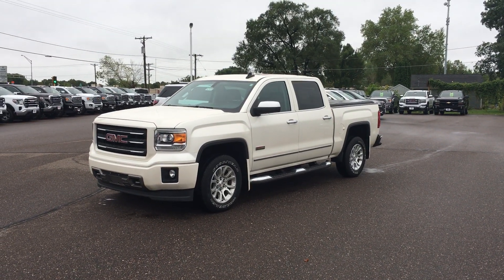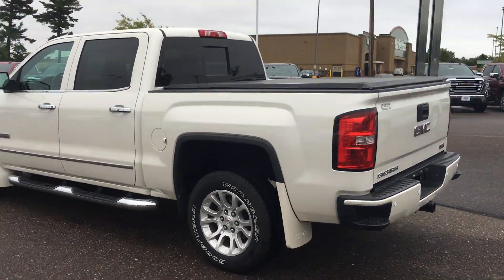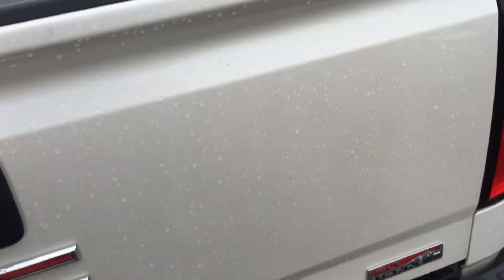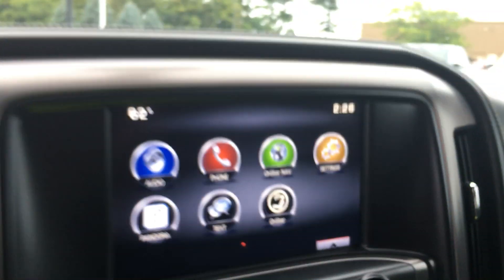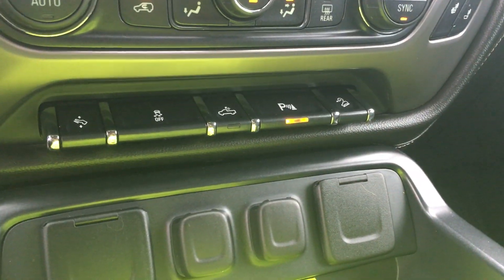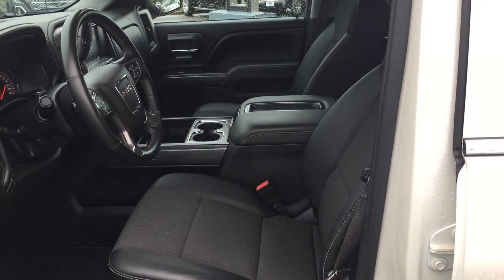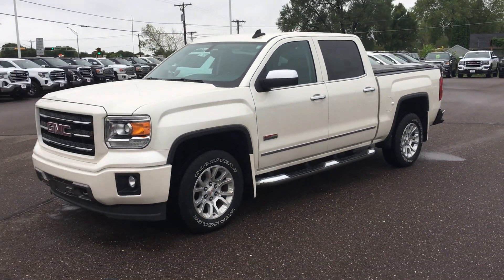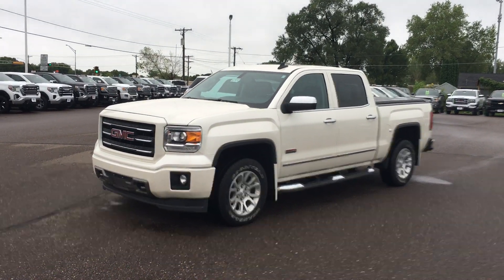Marshall 2015 gmc sierra all terrain s# 907839